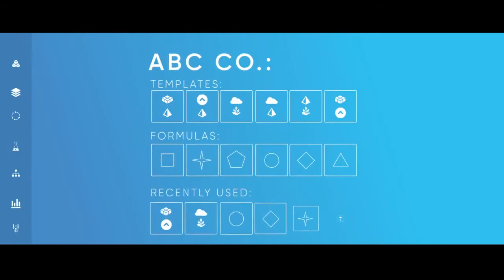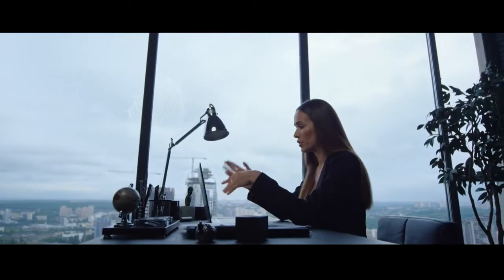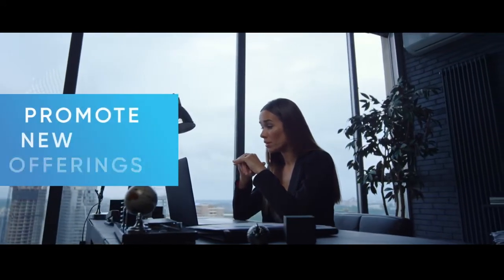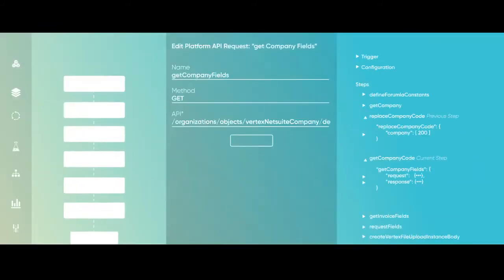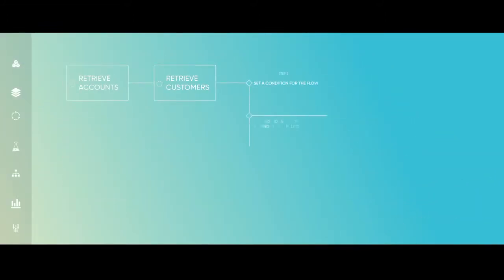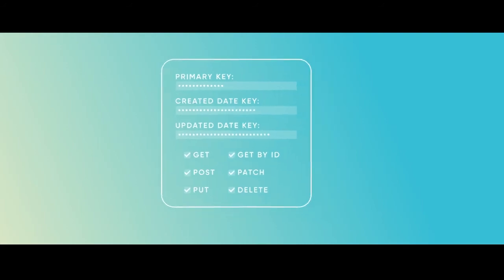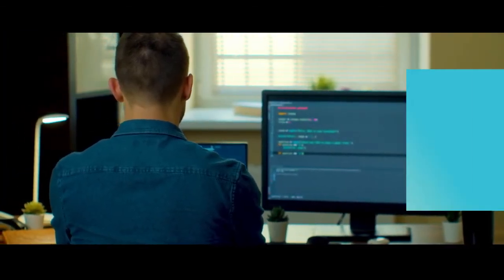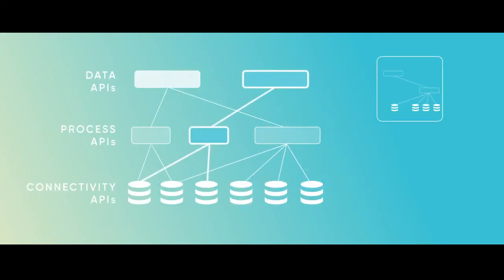Benefits of Using the Cloud Elements API Integration Platform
Cloud Elements enables enterprises, SaaS companies, and FIs to connect seamlessly to the app ecosystem with our true one-to-many integration framework. Want to learn more?